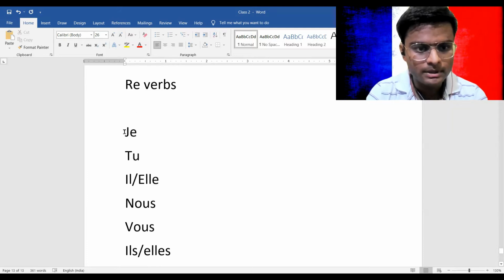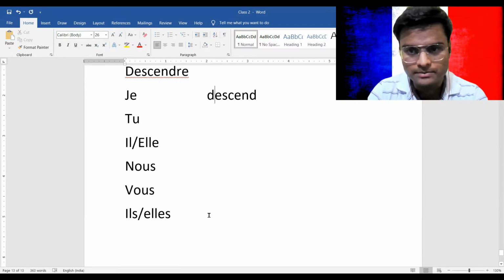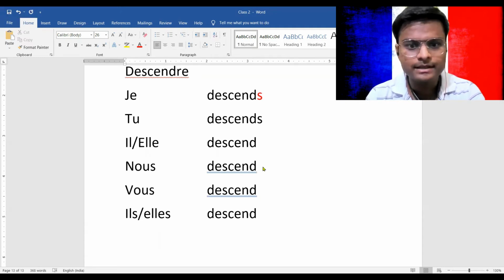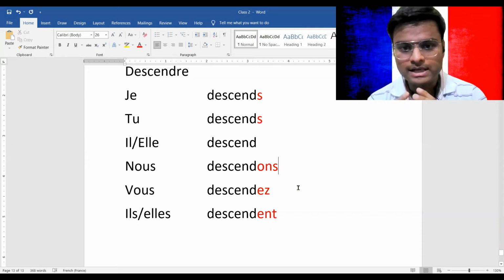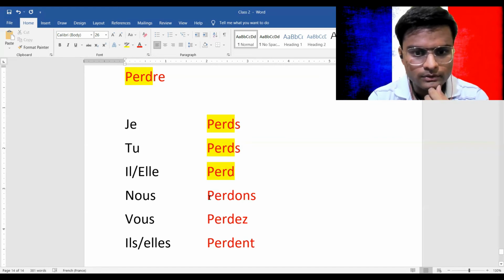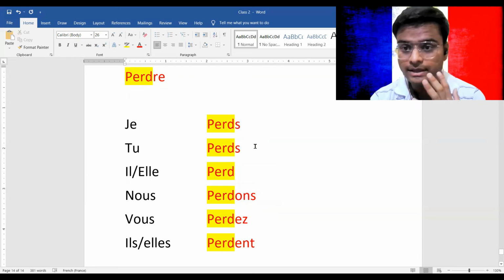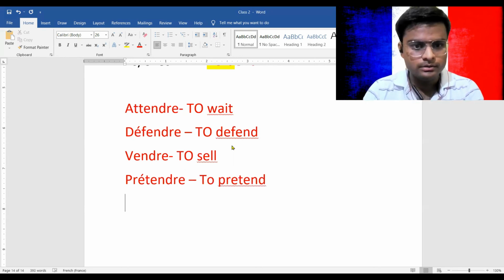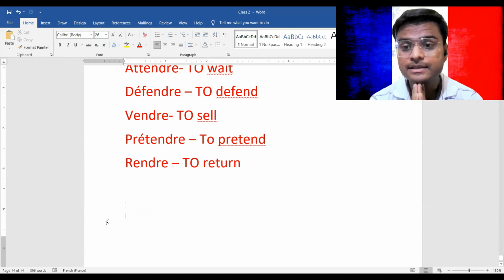TEF Canada 🇨🇦 - Class 3 - Conjugations - Learn french for beginners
You can use this above playlist for TCF/TEF Canada and Delf exams and in case if you are serious about learning French language.